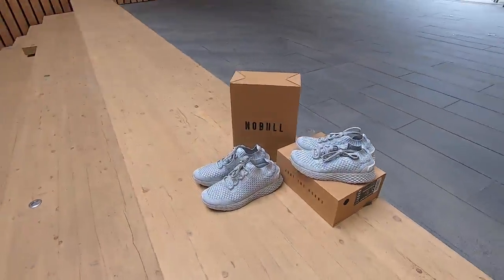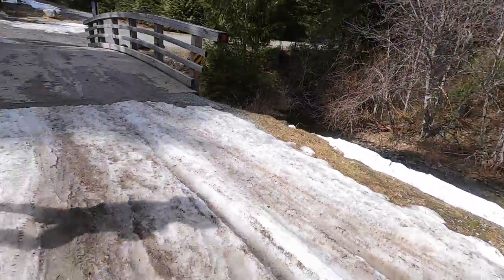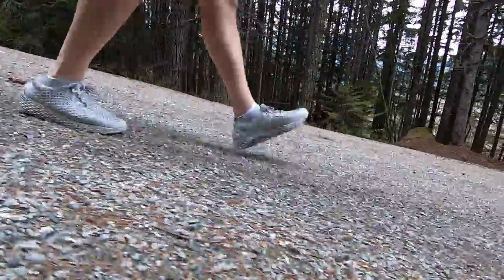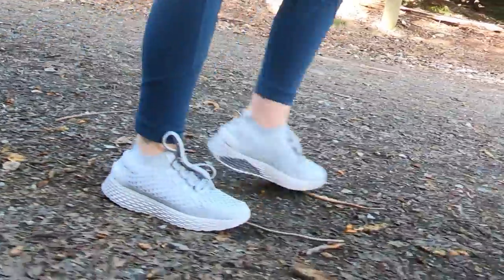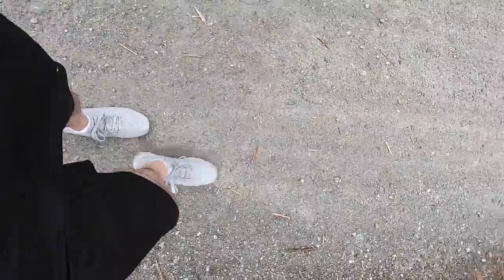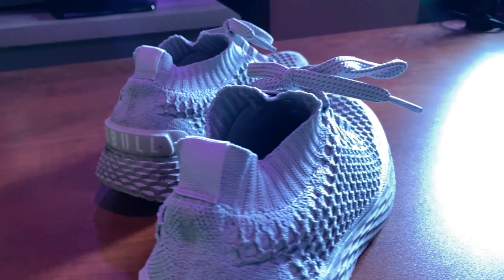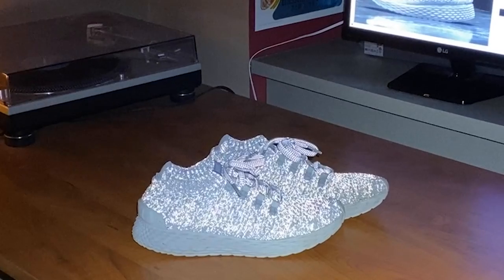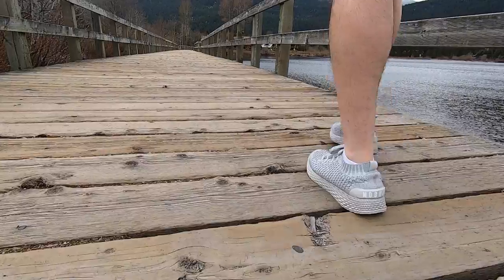Nobull Runners Review - Tested on Trails in Snow, Grass & Pavement - Whistler, Canada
I got a pair of the Nobull runners in the arctic reflective knit version. Come with me as we head out to Whistler, Canada, for three days to embark on a journey along the surrounding trails to test out these Nobull runners. Find out all the pros and cons of these shoes! We tested the Nobull Arctic Reflective Knit Runners in snow, ice, grass, and pavement all around Lost Lake and Green Lake in Whistler, BC, just a few hours away from my home. Lastly, how reflective are the Nobull Reflective Runners? Find out in this review video!
What are your thoughts on the Nobull runners? Do you think they are worth buying? What are your favorite features of the runners?